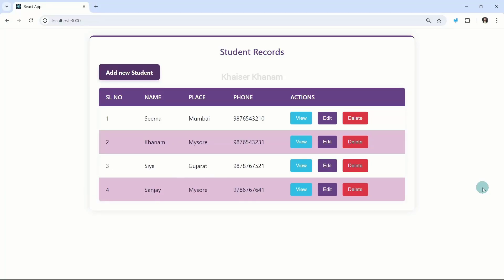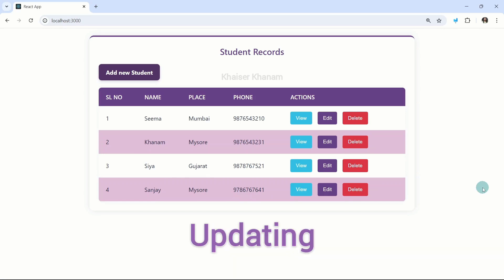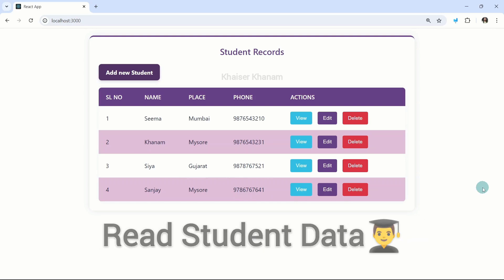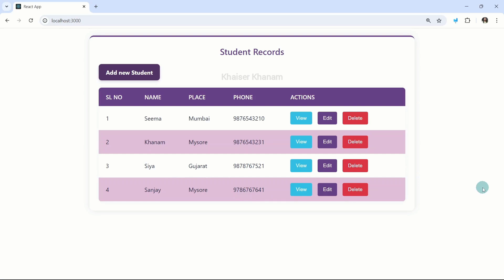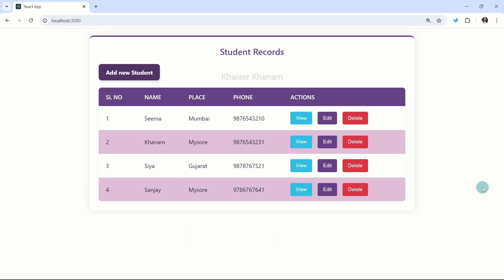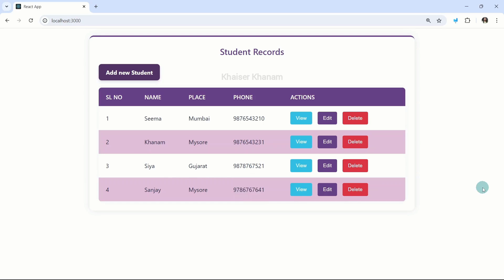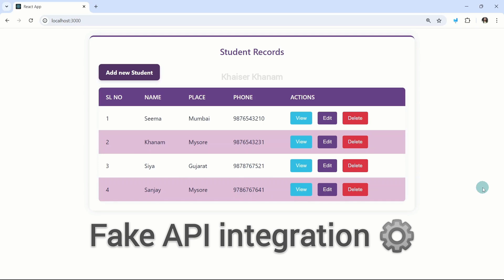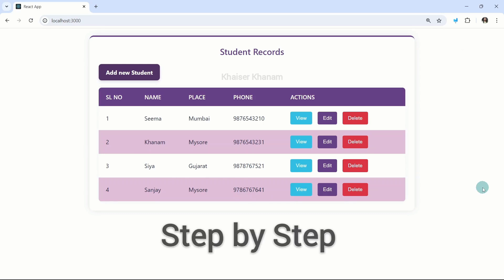CRUD Operation using React - Create | Read | Update |Delete